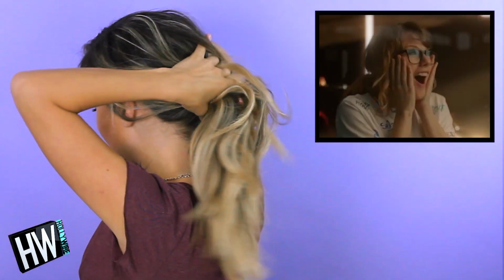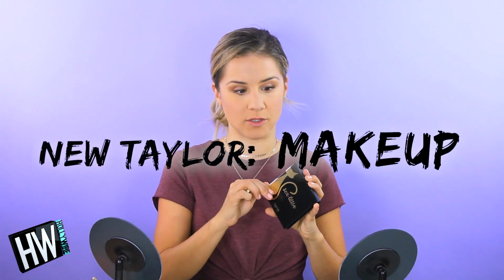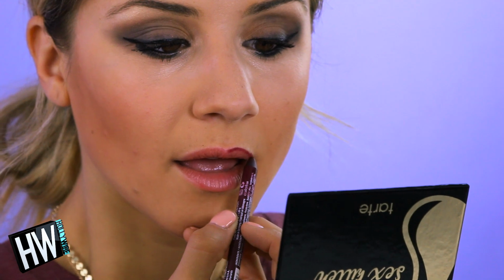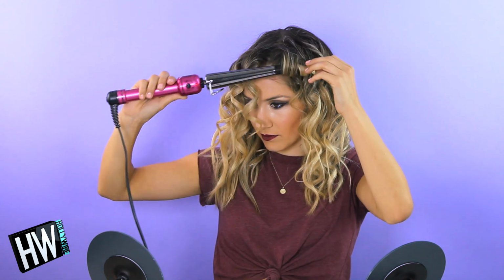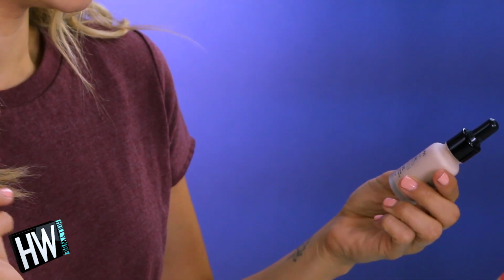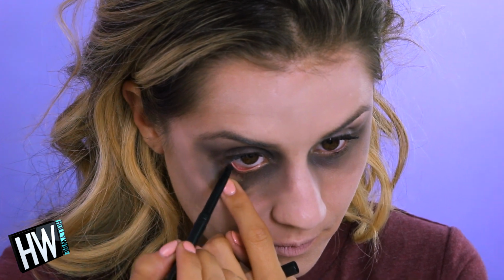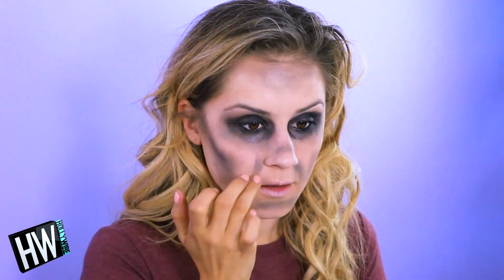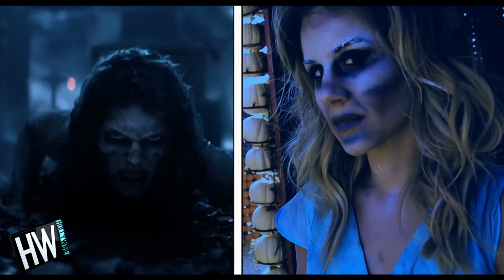Taylor Swift 'Look What You Made Do': EASY HALLOWEEN COSTUMES! | Hollywire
Taylor Swift 'Look What You Made Do': EASY HALLOWEEN COSTUMES!

Don't have your Halloween costume figured yet!? Don't we worry, we've got you covered. Here are three amazing and easy DIY costumes that you can do at home and guess what!?! - they are 3 different Taylor Swift looks from the 'Look What You Made Me Do' music video!

Here are the products that I used so you can follow along at home but don't worry if you want to put your on flair on these looks and try something else:

Old Taylor - Outfit 1

Old Taylor - Hair

Curling Iron

New Taylor - Outfit 2

New Taylor - Make Up

Sex Kitten Palette
Stila Black Waterproof Pencil
Tarte ManEater Liquid Liner
ELF Eye Blending Brush
ELF Eyeshadow Brush
Tarte Bronzer
NYX Lip Pencil in Dark Soul

Zombie Taylor - Outfit 3

Dress - Boohoo

Zombie Taylor - Makeup

NYX Total Control Drop Foundation
ELF Ultimate Blending Brush
Maybelline Expert Wear Eyeshadow Quad
ELF Eyeshadow Brush
Revlon Ultra HD Metallic Matte Lip Color
Tarte Powder

Zombie Taylor - Hair

Dry Shampoo

Thanks so much to Mr Bones Pumpkin Patch in Culver City for having us film there! You guys should go check them out!

About Hollywire:
Welcome to Hollywire official YouTube channel! Hollywood’s most popular celebrity interviews and trendiest source for lifestyle entertainment!

For any goodies, send to:
Hollywire
9701 Wilshire Blvd # 8,